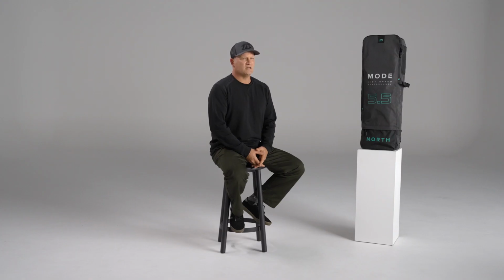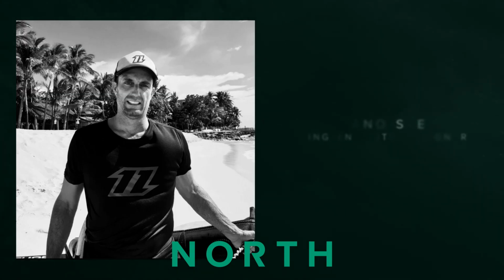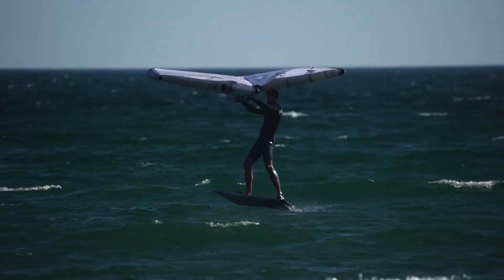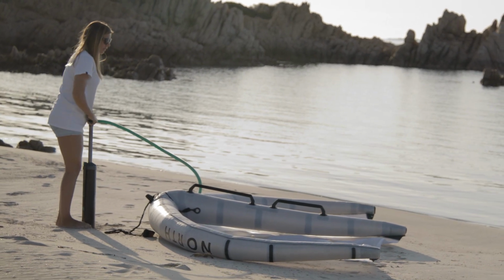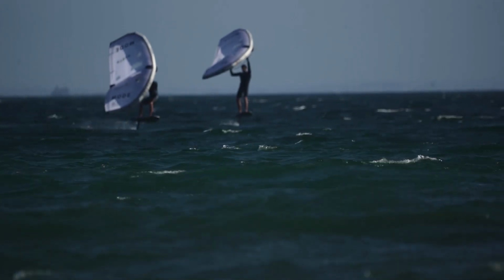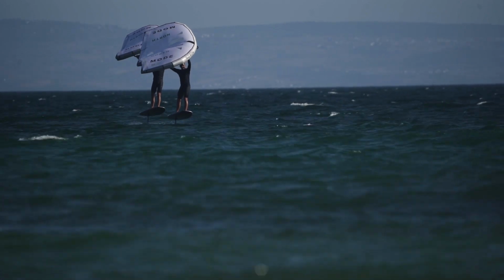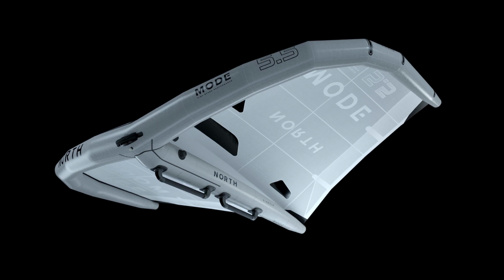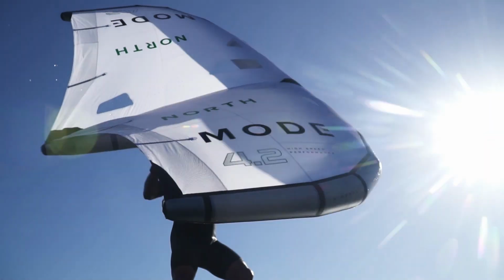Designer Notes | Mode 2023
For high-speed performance, efficiency is key. The Mode, our new high-speed performance wing, incorporates N-Weave woven fibre technology, 3x stiffer and 40% lighter than traditional leading-edge materials, for the most efficient power delivery on the market.

We designed the Mode primarily for speed, but the stiffer airframe also translates into unprecedented loft for higher jumps and forward momentum on landings.

North Brand Director and Wing Designer Dano See discuss the features and benefits of the Mode High-Speed Performance Wing.

The Mode.
Performance Freeride.